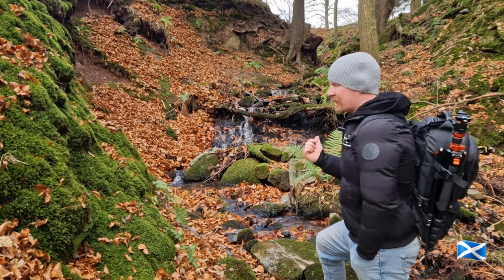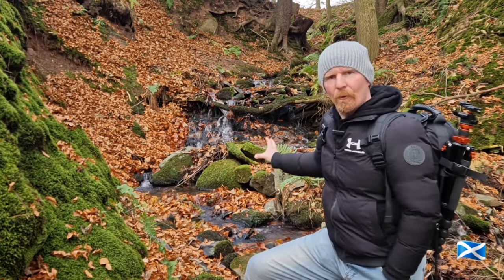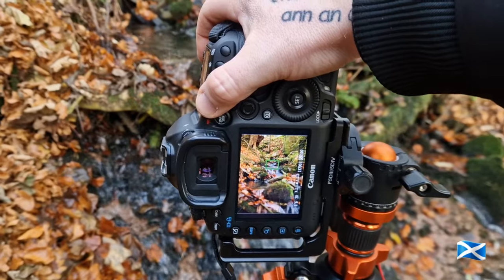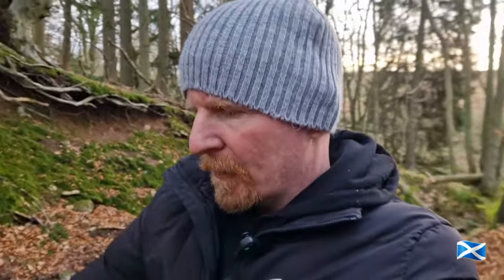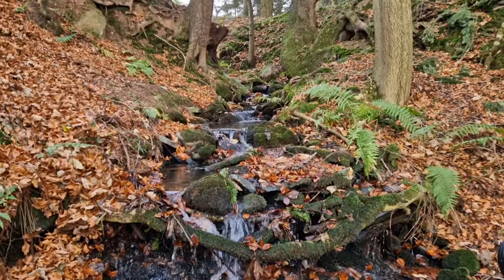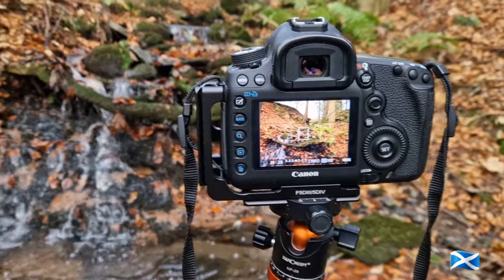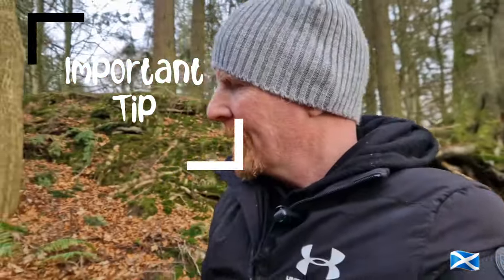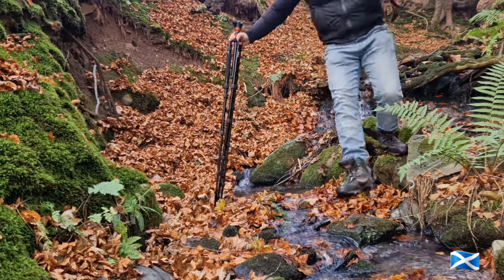24-70mm lens,Canon 5d Mark iii Whats the The Best?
This is a cram packed wee video full of photography tip, settings and some lense talk!!! oh yes lense talk. PLUS I'm learning Scottish Gaelic and I'm taking you guys with me on a journey to help save a dying Scottish language. Canon 5d Mark iii, Tamron 24-70 and the beautiful Angus countryside 🏴󠁧󠁢󠁳󠁣󠁴󠁿👍📸